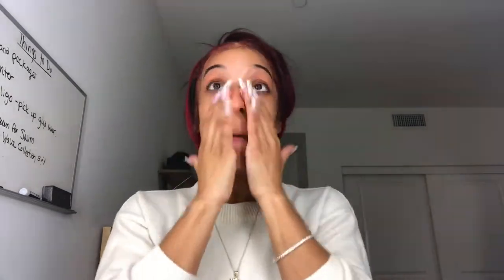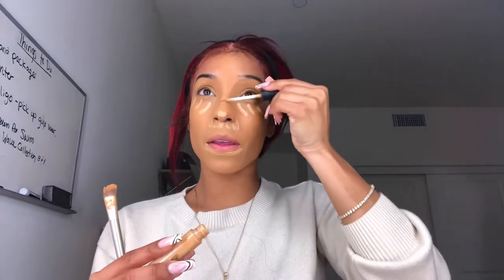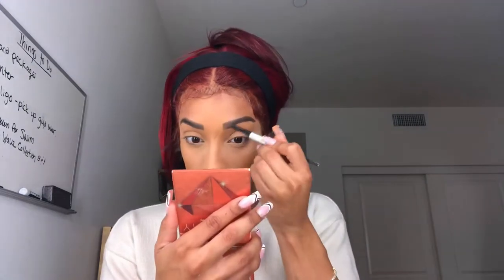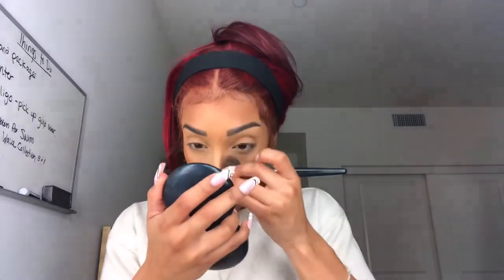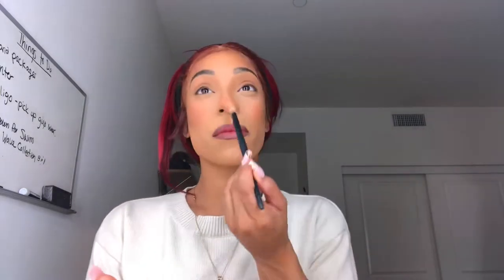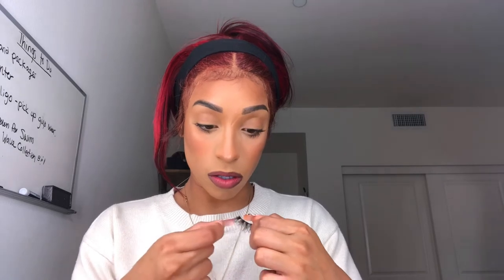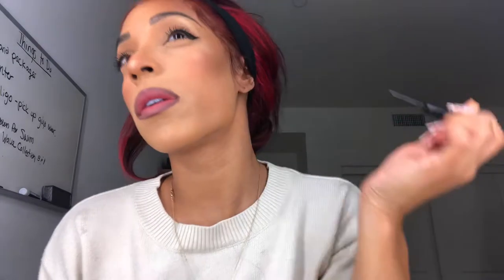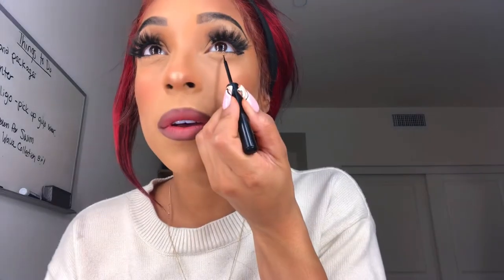Get Ready with Me! + products & secrets & my 1st music video teaser￼￼! ^_^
Hey Guys welcome back to another getting ready with me thank you guys so much for rocking with me! Means the world to me! Here are some of my products that I use to get me all glam up!

Foundation : Mac - NC42 & NC45
Concealer￼: Mac - Prolong Concealer￼ NC42
Setting spray: Mac Setting spray￼
Powders￼: Mac all 3
Highlight￼: Barbie Highlight
My own base oil you can now

Song: Savage Barbie Teaser￼

Thank you guys for time. More to come

Follow my new Instagram @_officialstephbaby